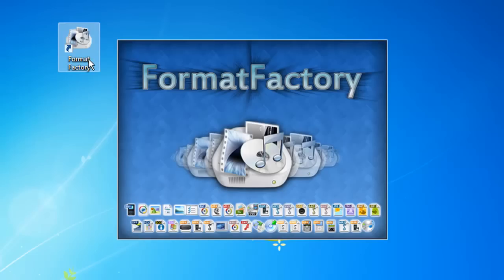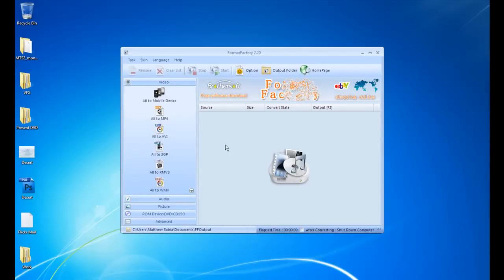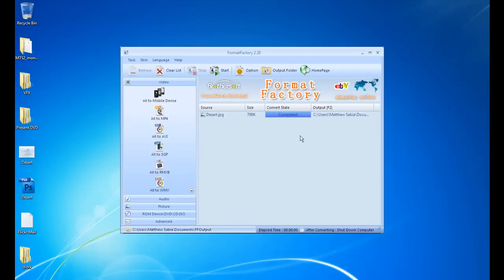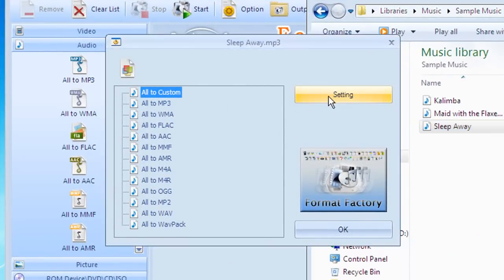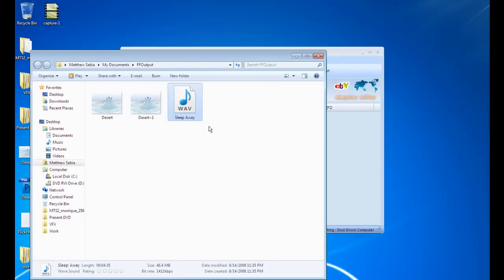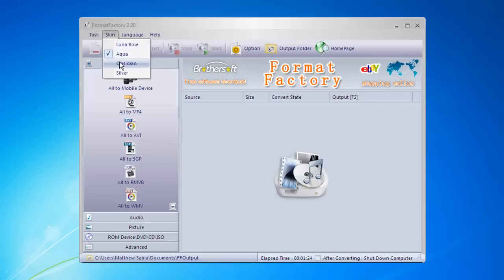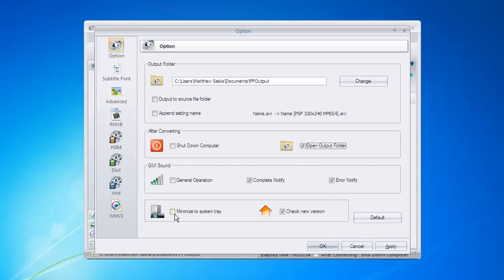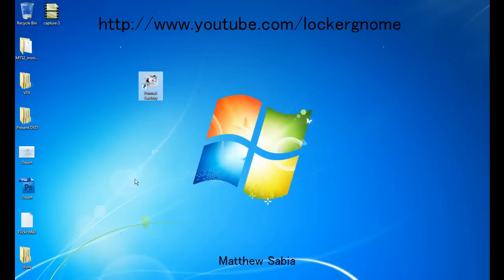Convert Files with Format Factory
- Trying to convert things from one file format to another can be a royal pain, as we all know. There are many programs out there that will do the job for us, but most of them will cost you an arm and a leg. Format Factory is a piece of freeware that is quite powerful. Matthew's first screencast for us is going to show you how to use Format Factory to manage all of your file formats, conversions and more!